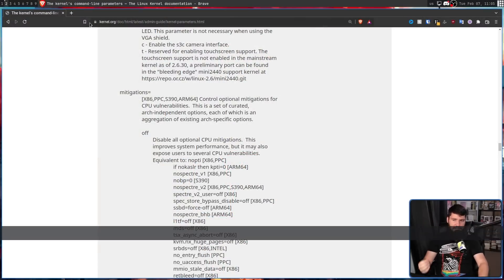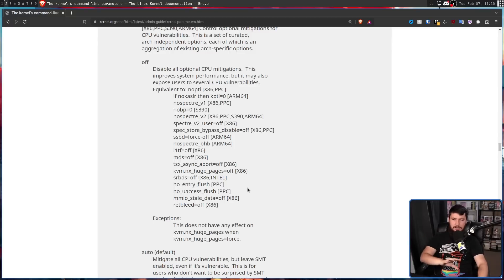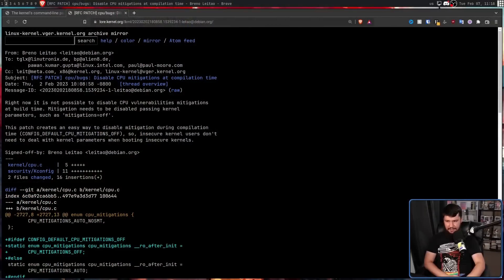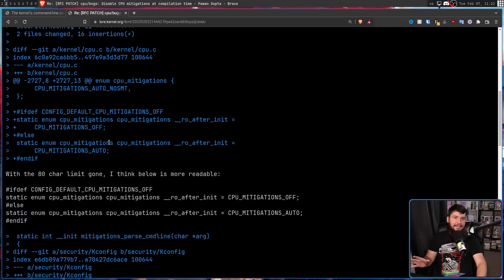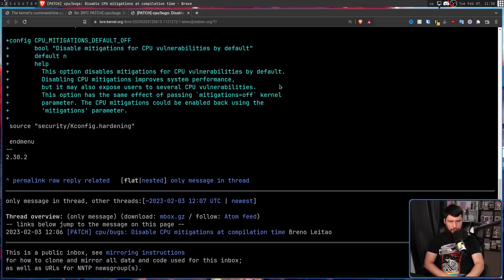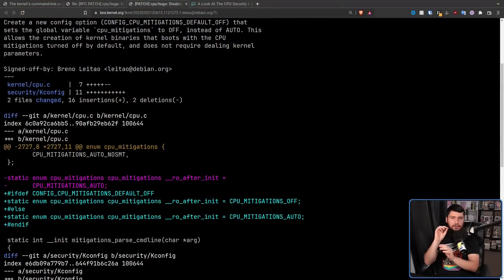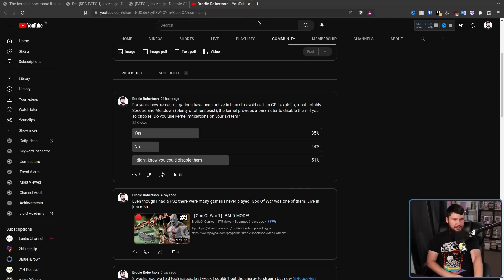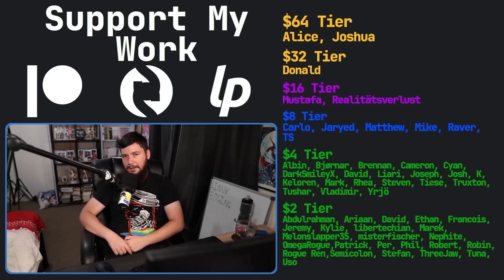This Linux Patch Removes Spectre & Meltdown Protections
It's been a few years since Spectre and Meltdown were major news stories and since the mitigations were added for those and other exploits you've been able to remove them with a kernel parameter but this patch would let you disable them at build time

Credits
🎨 Channel Art:
Profile Picture: